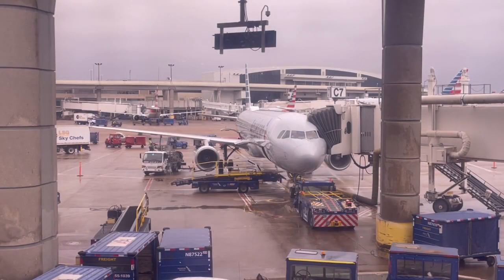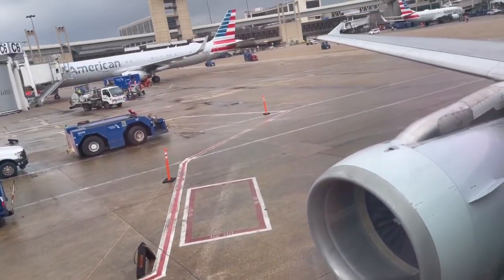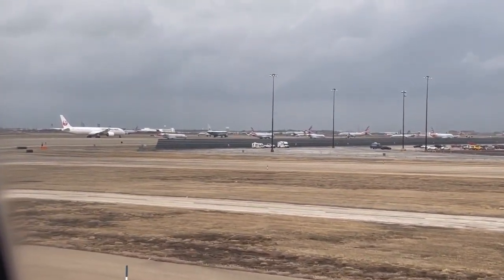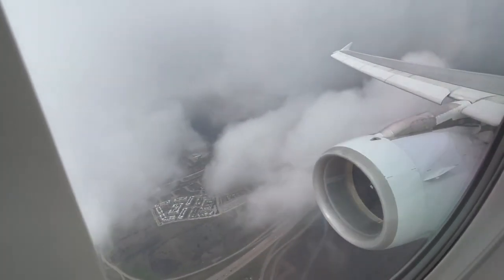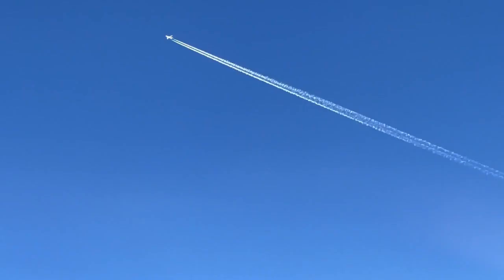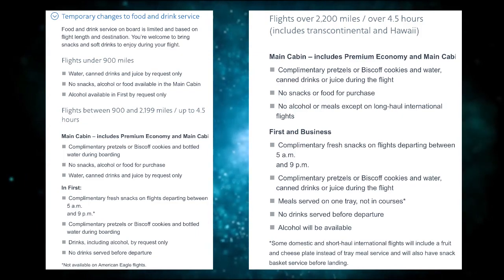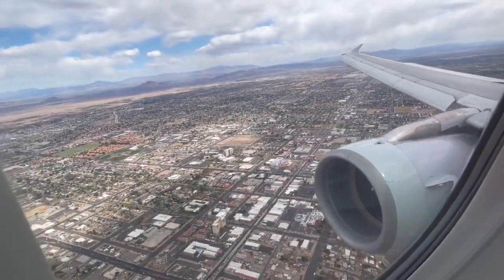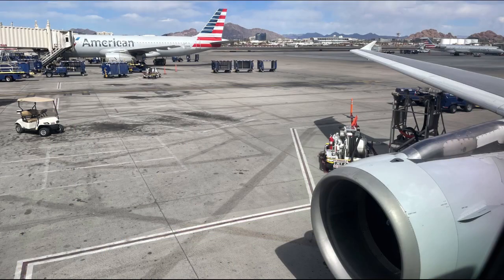TRIP REPORT | American Airlines | Airbus A321 | Dallas/Fort Worth to Phoenix | Main Cabin Extra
TRIP REPORT | American Airlines | Airbus A321 | Dallas/Fort Worth to Phoenix | Economy
Welcome back guys, today we have the Trip Report on the American Airlines Airbus A321 from Dallas/Fort Worth International Airport to Phoenix Sky Harbor International Airport! I hope you guys enjoy!
Airline: American Airlines
Aircraft: Airbus A321-211
Livery: Current Livery (2013-Present)
Registration: N170US
Age: 19.9 Years Old (At time of flight)
Serial Number: 1462
First flight: 12/08/2013
Delivery date: 08/03/2001
Engines: 2x CFMI CFM56-5B3/P
Flight Date: February 28, 2021
Flight Number: AA2379
Departing Airport: Dallas/Fort Worth International Airport (KDFW, DFW)
Arriving Airport: Phoenix Sky Harbor International Airport (KPHX, PHX)
Departing Gate: C7 (DFW's Terminal C)
Arriving Gate: A5 (PHX's Terminal 4)
Takeoff Runway: 18L at DFW
Landing Runway: 26 at PHX
Scheduled time of departure: 10:45 A.M. CST
Actual time of departure: 11:36 A.M. CST (51 minutes late)
Scheduled time of arrival: 12:39 P.M. MST
Actual time of arrival: 1:01 P.M. MST (22 minutes late)
Total flight time: 2 hours, 54 minutes
Seat: 7F
Type of Seat: Window, Main Cabin Extra
Camera: iPhone 12 Pro Max
Thoughts on the flight: This was another great flight with American Airlines, even though the Airbus A321 definitely showed it's age a little bit it was still really nice, I really enjoyed this flight from both a passenger and aviation enthusiast perspective. My upgrade to Main Cabin Extra was also well worth it for my desires. I was very pleased with my flight!
Rating: 8.5/10
Recommendation: American Airlines did a amazing job on this flight like I said, if your looking for a solid flight on a good product and get a good deal on this popular route, I would most certainly recommend this flight!
0:00 - Intro
0:28 - Boarding at C7
2:25 - Overview of Seat 7F
3:48 - Pushback from C7
4:58 - Taxi to Runway 18L
5:59 - Delayed Analysis
7:42 - Takeoff Runway 18L
9:24 - Climb to 32,000 ft
10:29 - Seat back Contents
12:45 - Cruising at 32,000 ft
13:25 - American A321 Fleet Evaluation
15:00 - In-depth look at Seat 7F
15:55 - AA’s Onboard Service in February 2021
16:58 - Descend into PHX
19:01 - Approach for Runway 26
19:44 - Landing Runway 26
21:38 - Inbound Taxi/Arrival Gate Information
22:20 - Final Thoughts/Conclusion